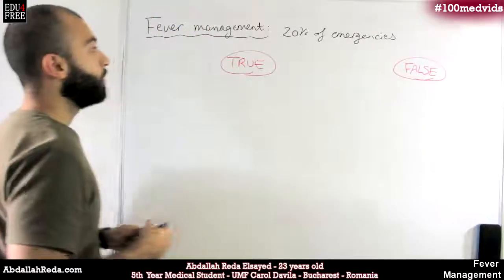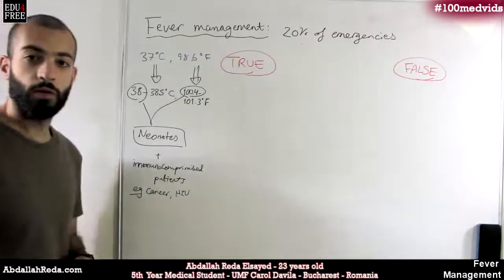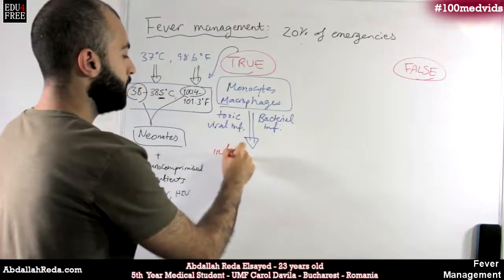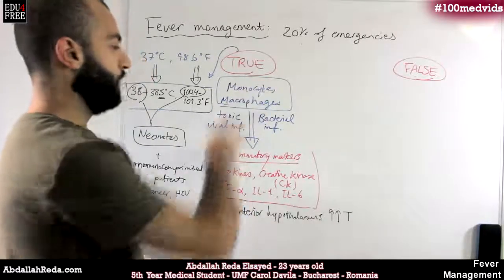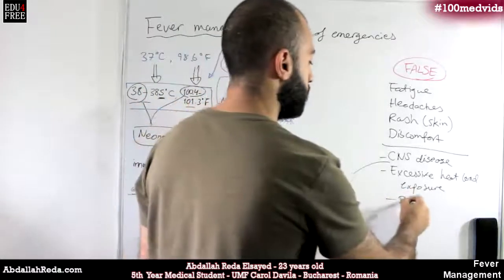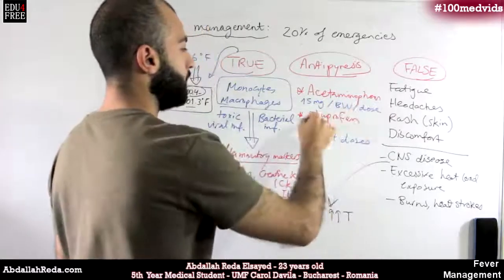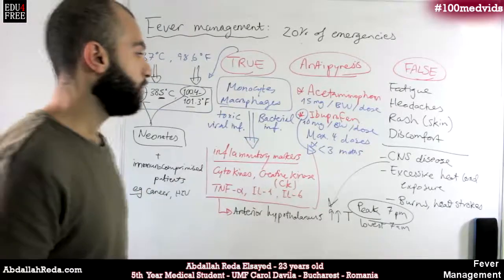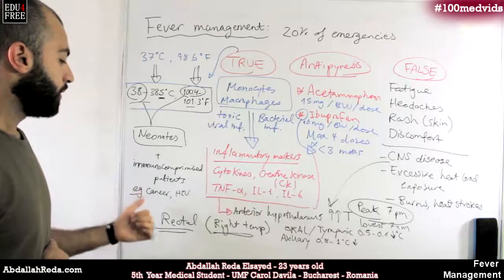#2 True vs False Fever - عبد الله رضا MD | Rocademia روكاديميا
Youtube.com/RedaMD
Facebook.com/RedaMDarabic
Instagram.com/reda.md.ar

Facebook.com/RedaMDenglish
Instagram.com/reda.md.en
To support me on patreon: Patreon.com/edu4free Fever is one of the most common medical emergencies, here we know how to differentiate between true and false fever, and how to manage fever correctly...

Please enjoy, and looking forward to your feedback!!
www.